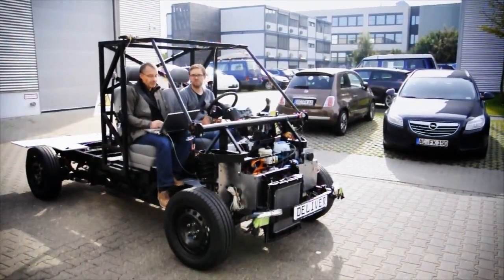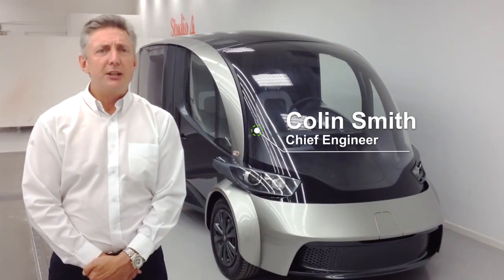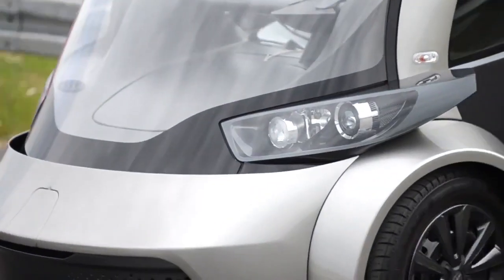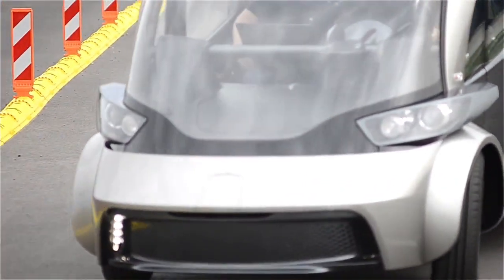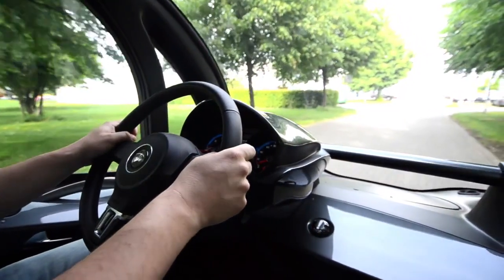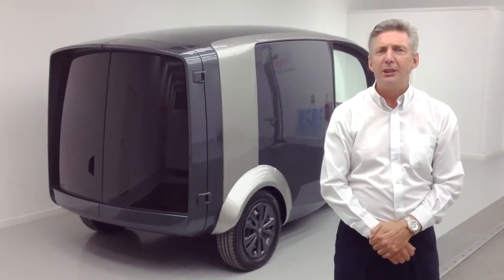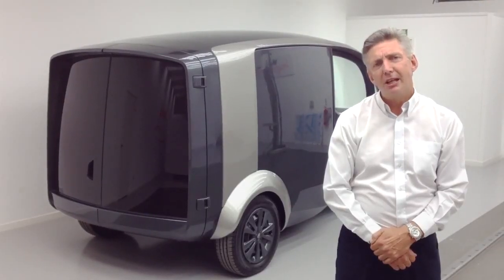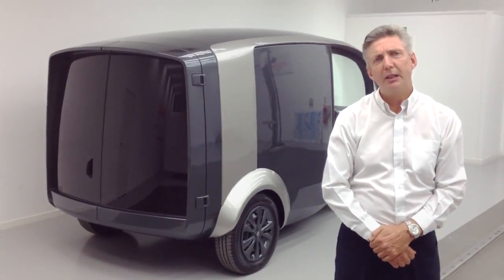DELIVER Prototype Vehicle - Promo Summary